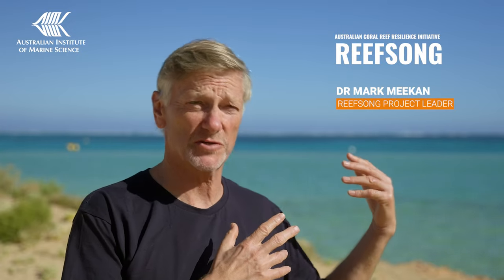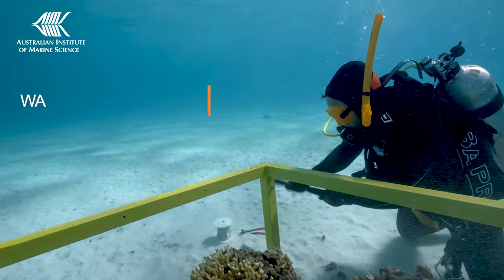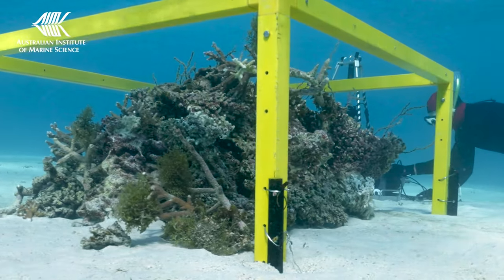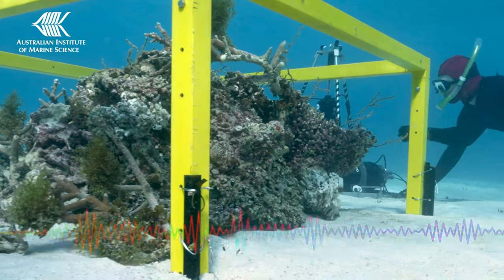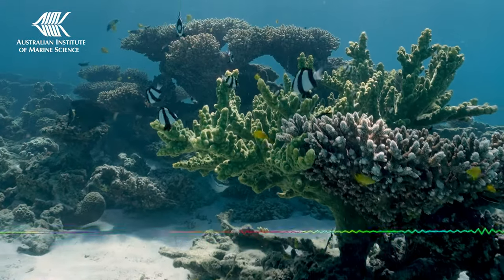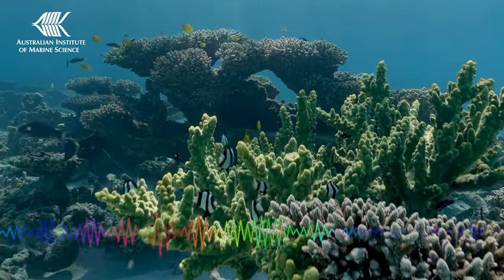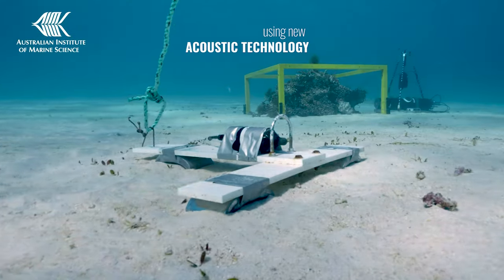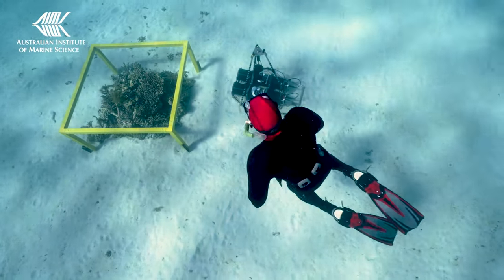Attracting young fish to patch reefs for Reef Song - Australian Coral Reef Resilience Initiative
Dr Mark Meekan explains how the Reef Song team are using the sound of healthy reefs to attract young fish, to see how this can affect the recovery rate of reefs.

The Australian Coral Reef Resilience Initiative is built on the long-term relationship between Australian Institute of Marine Science and BHP.